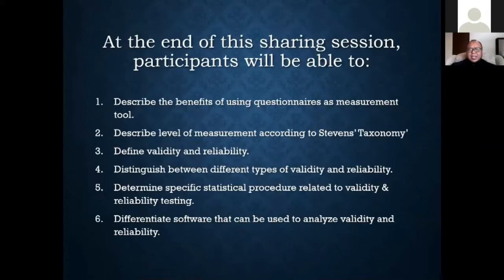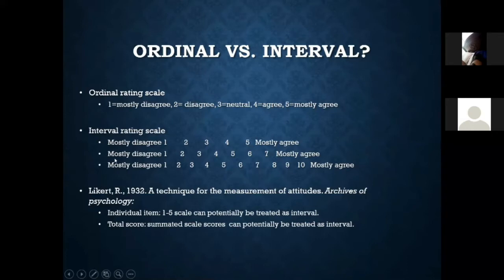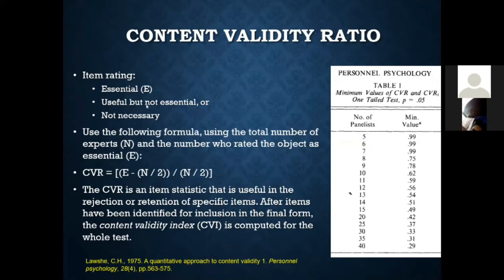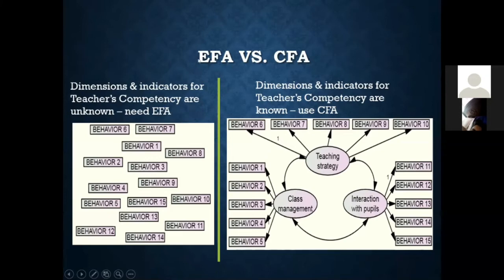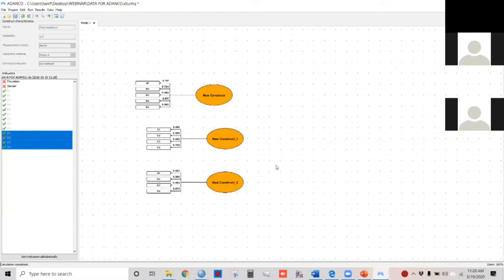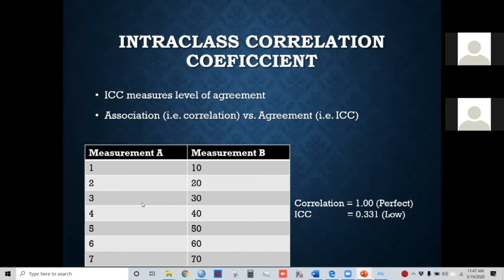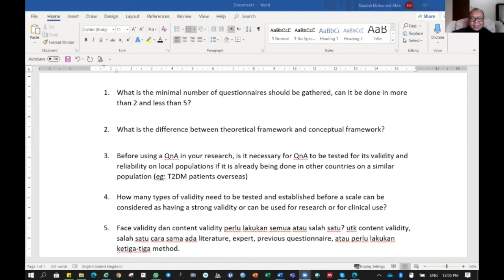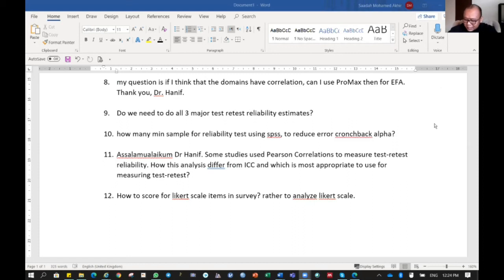Webinar Statistik:1/2020 FSK UKM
Webinar anjuran Unit Rundingcara Statistik FSK UKM dengan kerjasama Pejabat Timbalan Dekan Siswazah FSK

Penceramah:  Dr. Hanif Farhan Mohd Rasdi (Pensyarah Kanan, Pusat Kajian Rehabilitasi & Keperluan Khas (iCaRehab, FSK).
Tajuk: VALIDITY AND RELIABILITY OF QUESTIONNAIRES : 'AM I READY TO COLLECT DATA?'
Tarikh: 19/5/2020